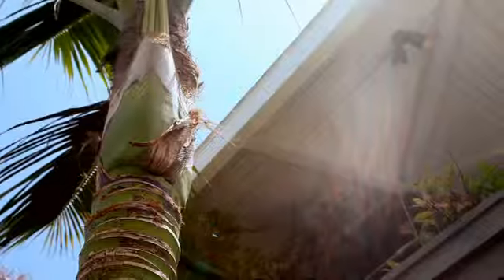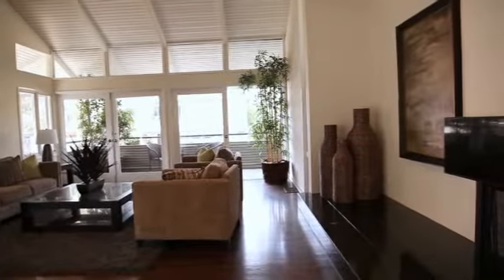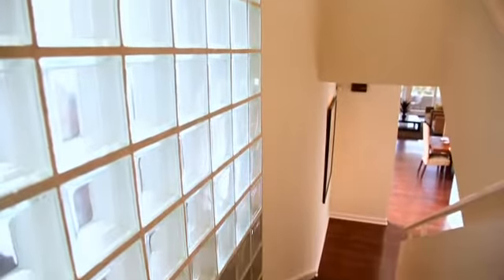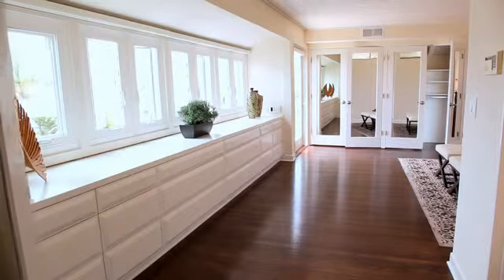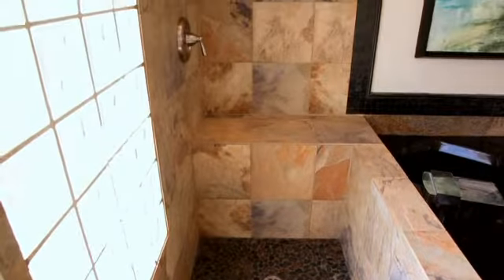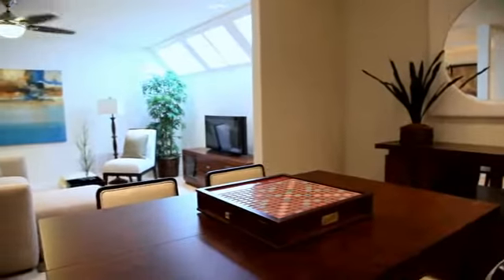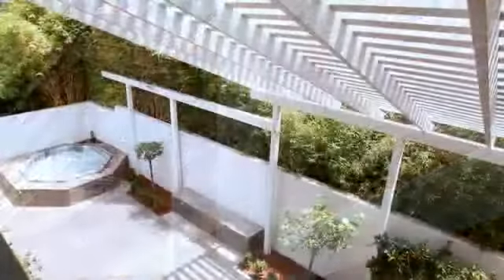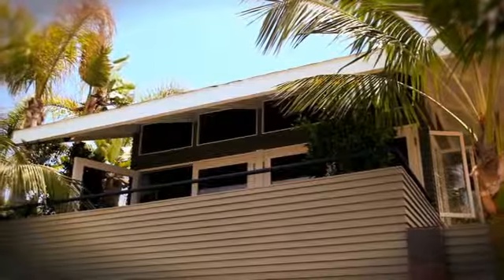153 25th St., Del Mar, CA 92014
This is the quintessential Beach Colony experience. This home boasts an unmatched square footage for the neighborhood along with ocean views and a highly functional open floor-plan. Features include a spacious great room, several patios, private outdoor area complete with spa, "sand room" for returning home after a day at the beach, and a multifunctional media/game room. All of this in the most desirable location Del Mar has to offer; just steps to the sandy beach access and a short walk to the Village with its boutique shopping and destination dining. A truly unique opportunity not to be missed.
3 Bedrooms | 1 Office | 2.5 Baths | 3,142 square feet